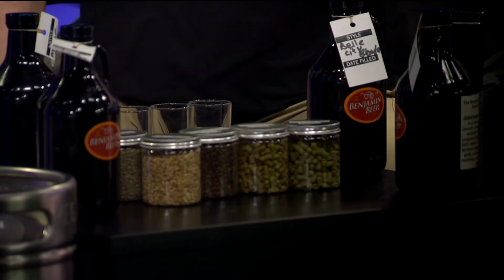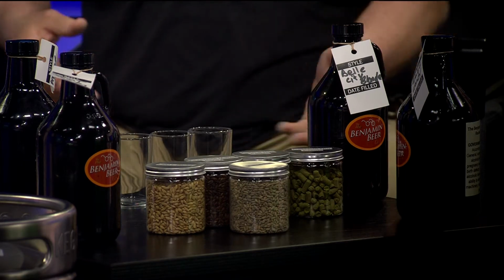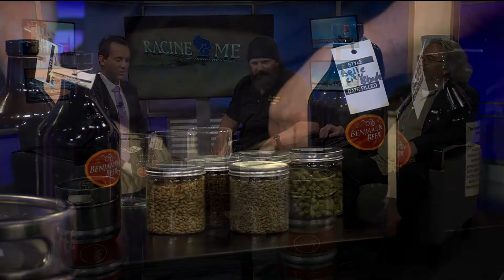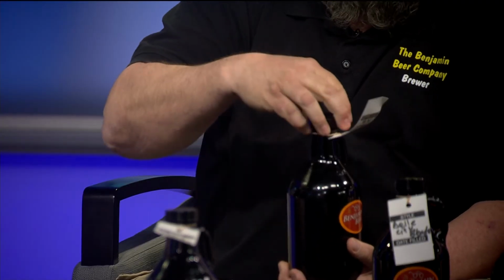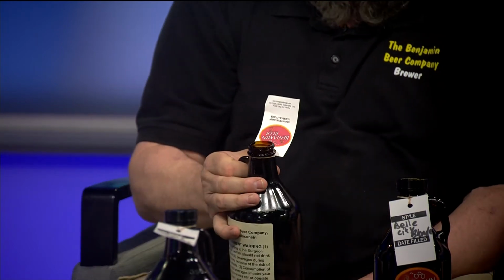Benjamin Brewing Co. Tasting - Jacob Kittilstad (5/11/17, Racine & Me)